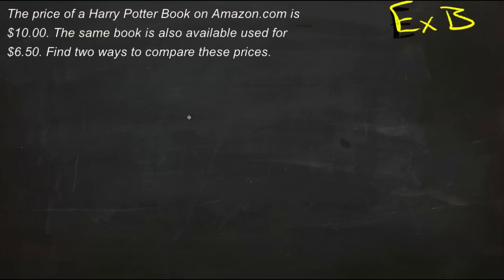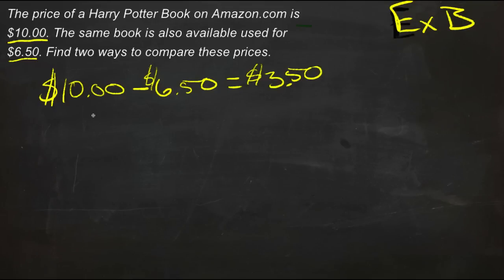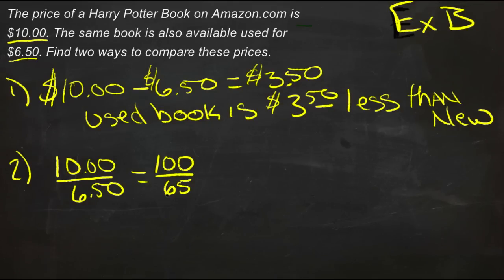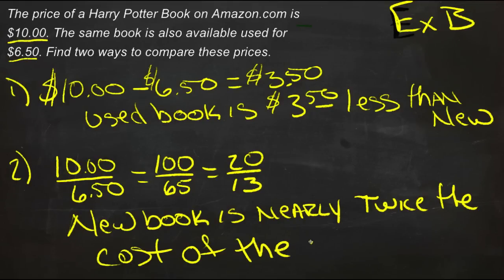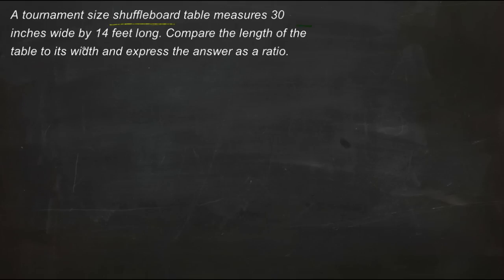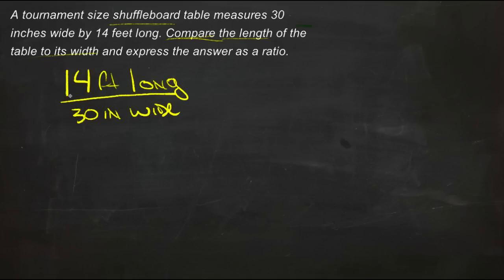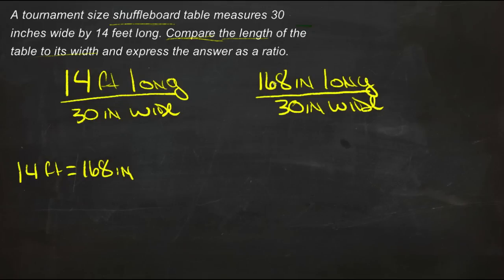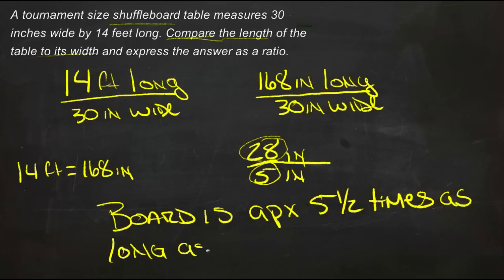Ratios: An Explanation (Algebra I)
Here you'll learn how to write and simplify comparisons of two numbers, measurements, or quantities.

This video provides an explanation of the concept of ratios.